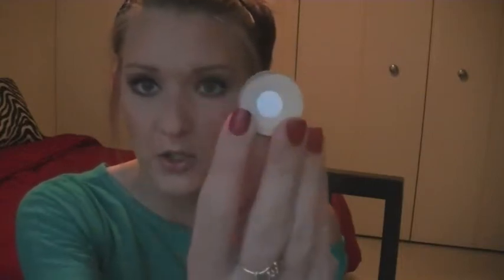Product Empties!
Please excuse the lighting, I'm working on getting some better lights :)

Empties mentioned:
B&BW Pink Chiffon body wash
Philosophy Purity facial cleanser
Clinique Dramatically Different Hydrating Gel
Secret Clinical Strength Stress Response
Juicy Couture Perfume
Scentsy bar in Pumpkin Roll
MAC e/s in Brule

What I'm Wearing:
FACE
-Revlon Whipped
-Maybelline brightener concealer
-NYX setting powder
-Hoola bronzer
-MAC Mocha blush
-MAC Dreamy gloss
EYES
-MAC Omega, Copperplate
-UD Virgin
-brows: MAC Fling
-Black liner

Shirt: Victoria's Secret (tunic)
Nails: Essie Raspberry